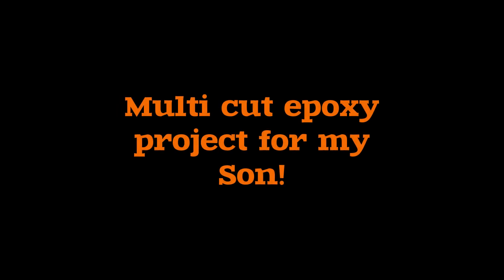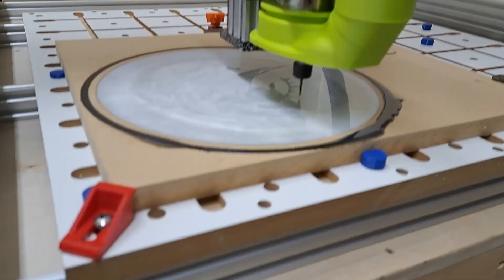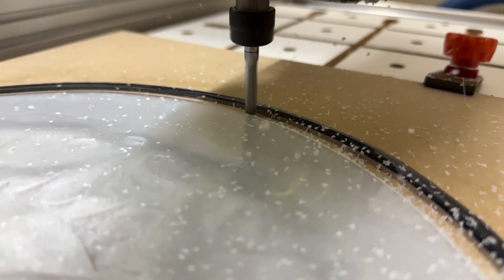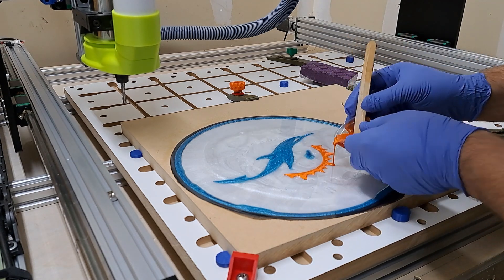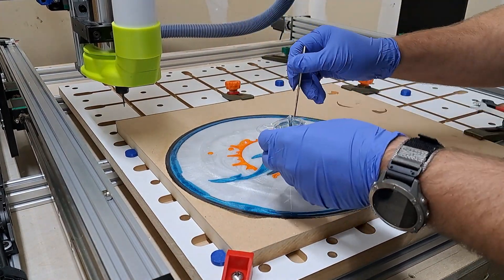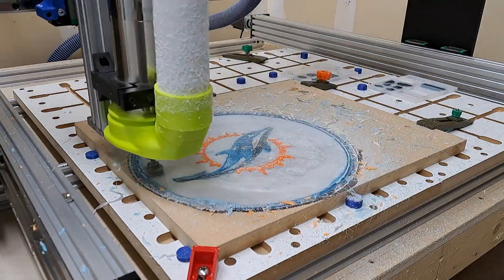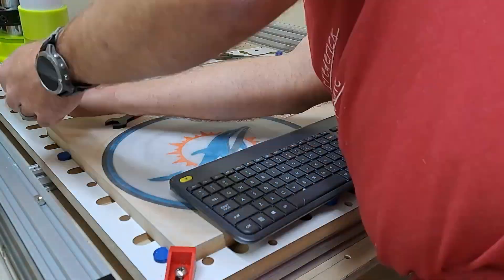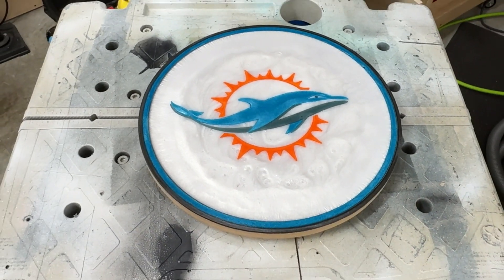I completed my first multi stage epoxy project.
I wanted to give an Epoxy project a go and creating something my son loves is a fantastic bonus.
I was really impressed with the Ultimate Bee during this process with so many bit changes and stages I wasn’t sure how things would line up and work out but it was great.
Thanks to @spetool-official for all of the fantastic bits I used in this project. With the exception of the 1/4” end mill all of the different bits were purchased from SpeTools.